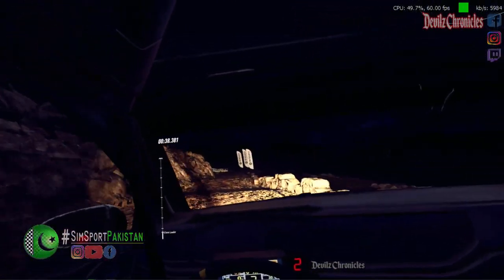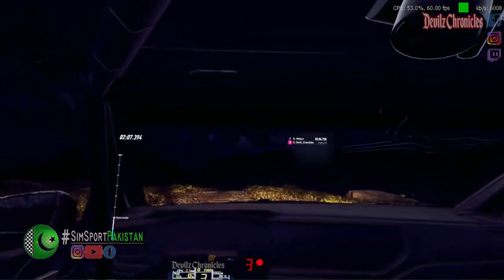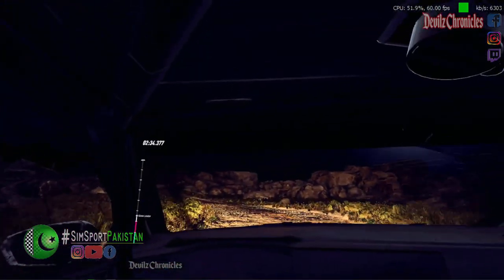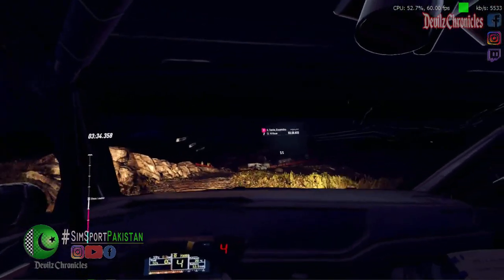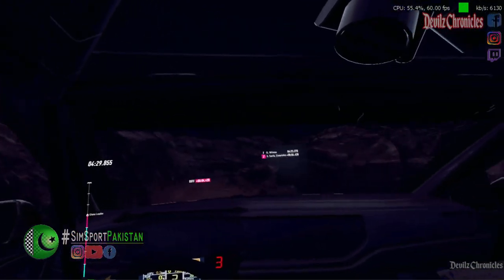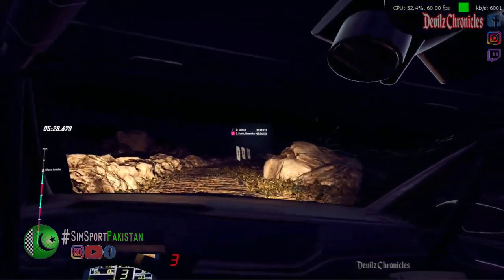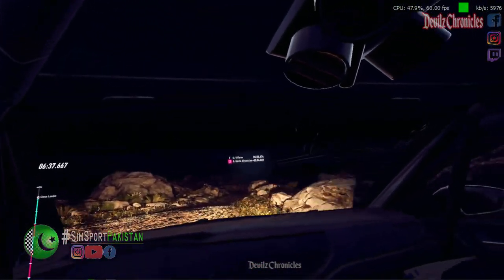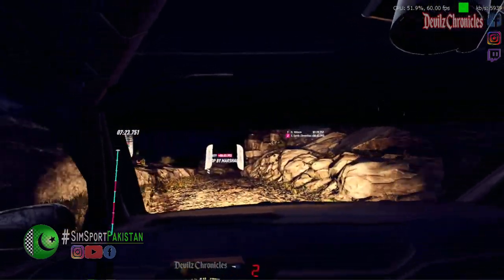Argentina Camino a la Puerta [Night]- DiRT Rally 2.0 VR - Sim Racing Pakistan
Argentina Camino a la Puerta [Night]- VR POV - Dirt Rally 2 - Sim Racing Pakistan -- Watch live